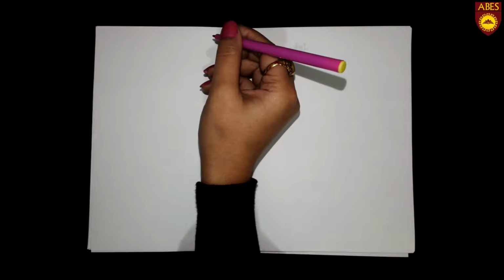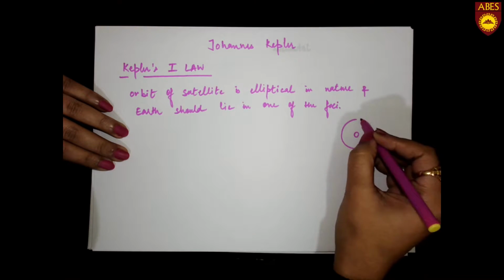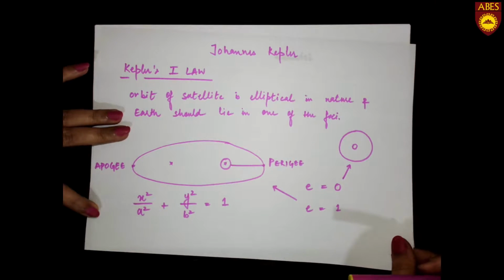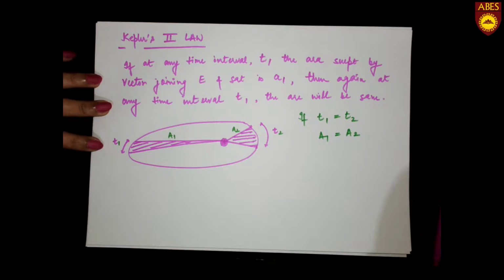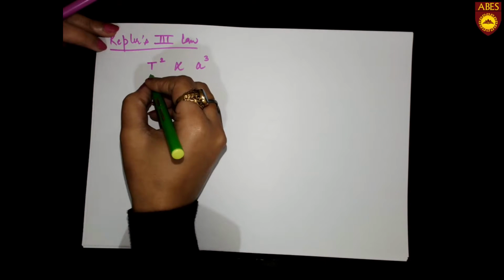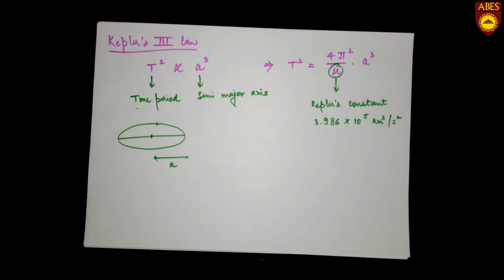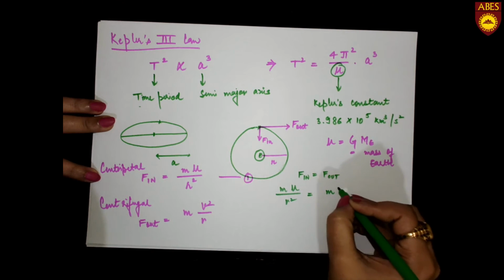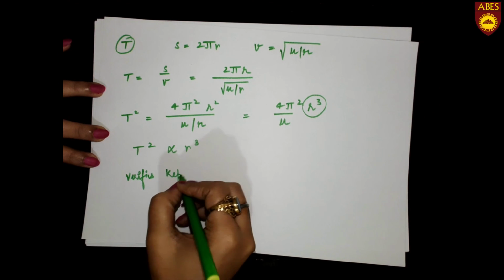Kaplers Law Of Planetory Motion By Ms. Kanupriya Attrey